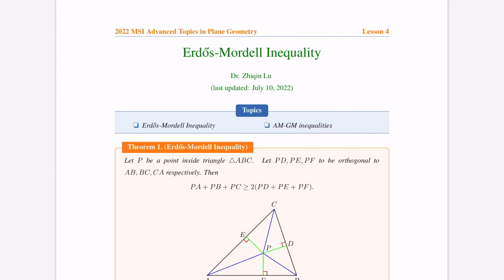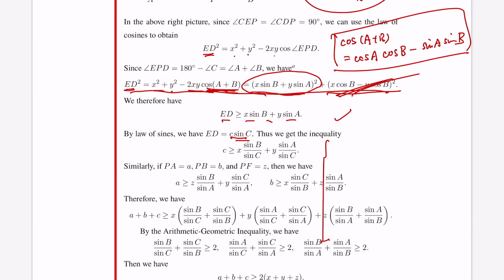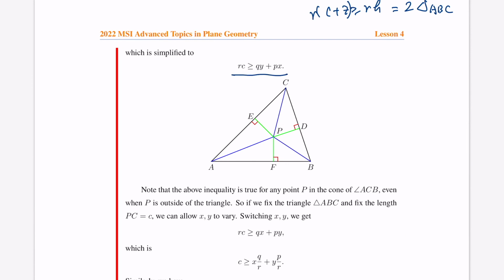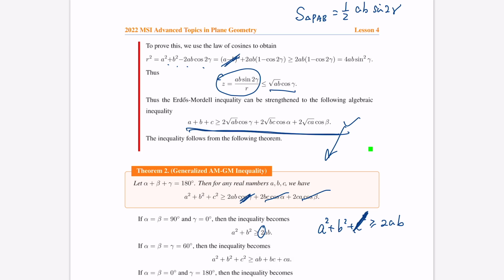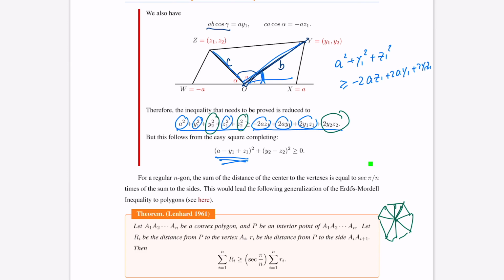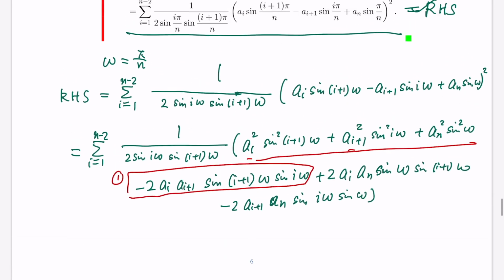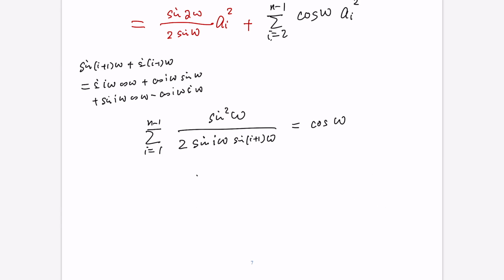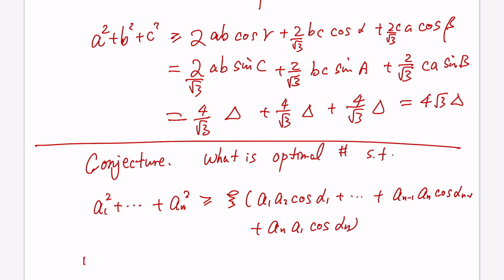Several Advanced Topics in Plane Geometry: Lesson IV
By Dr. Zhiqin Lu